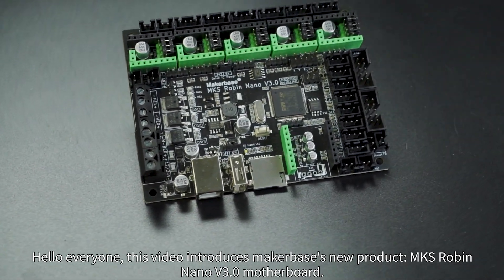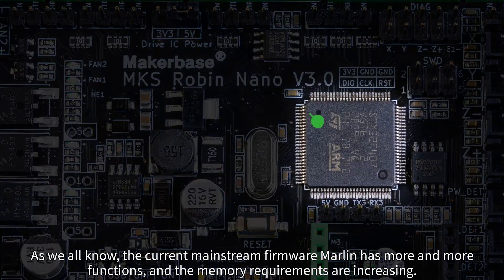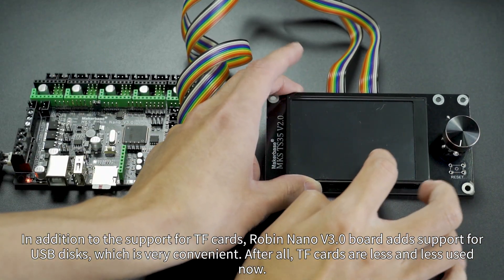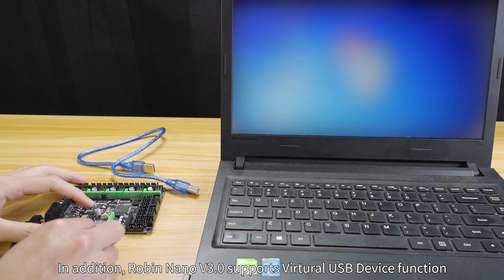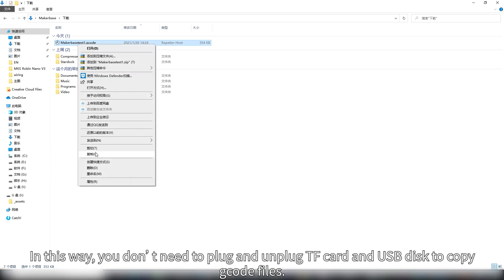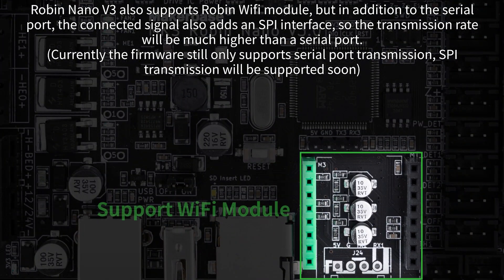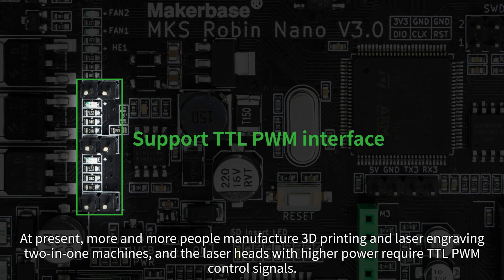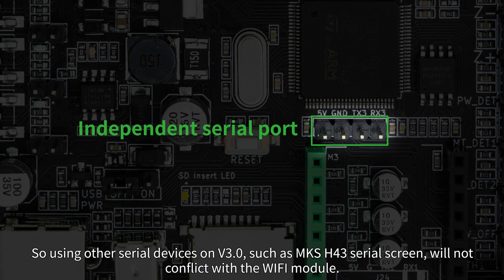Makerbase MKS Robin Nano V3 New Product Introduction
Robin Nano V3 On Amazon
MKS Robin Nano on Aliexpress